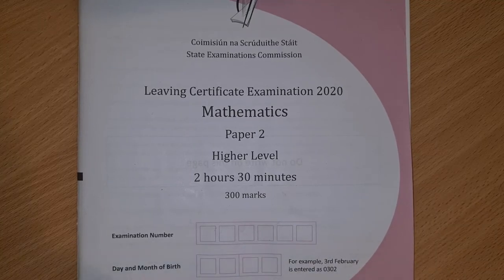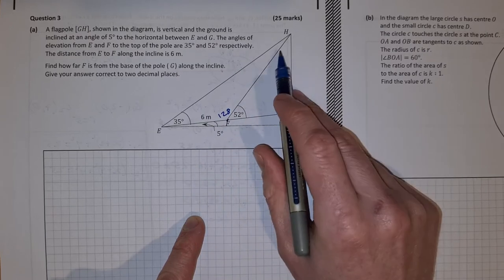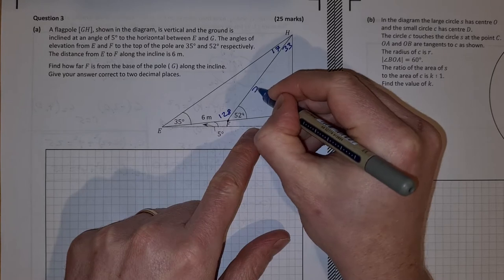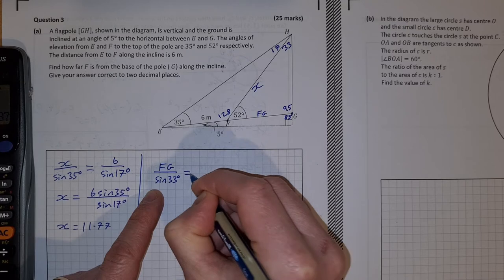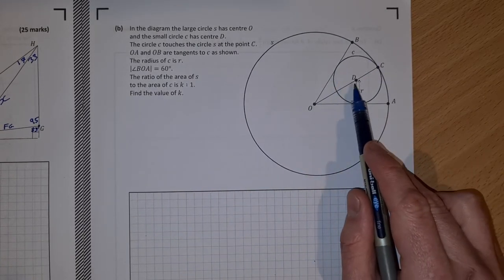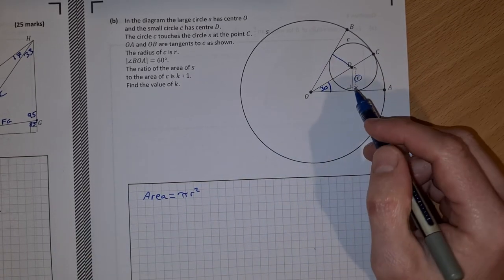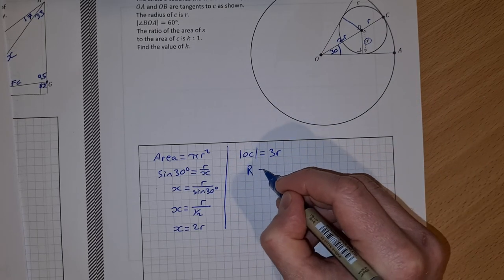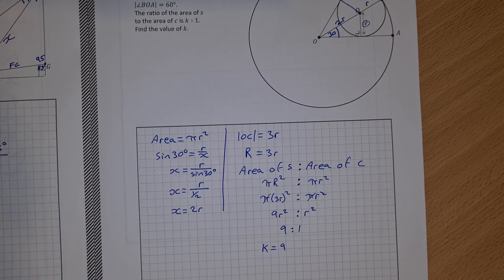Leaving Cert Higher Level Maths 2020 Paper 2 Question 3 Solutions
This is question 3 from the leaving cert higher level maths 2020 paper 2. It is a trigonometry and geometry question. In part (a) we use the sine rule twice to find an unknown length and in part (b) we congruent triangles, the theorem of Pythagoras and ratios to find the ratio between the area of two circles.